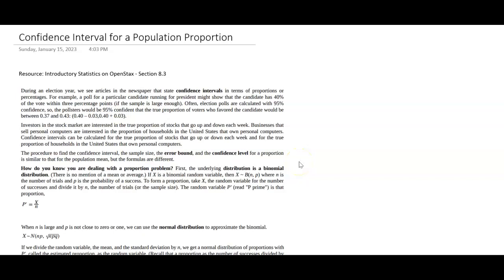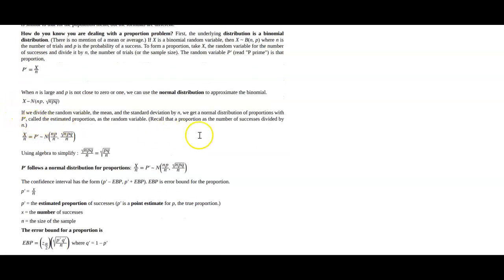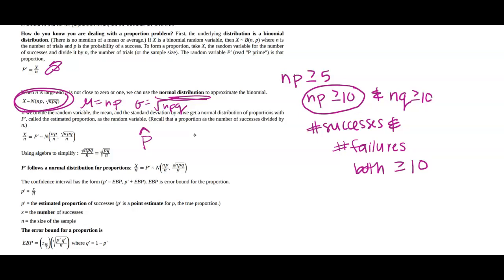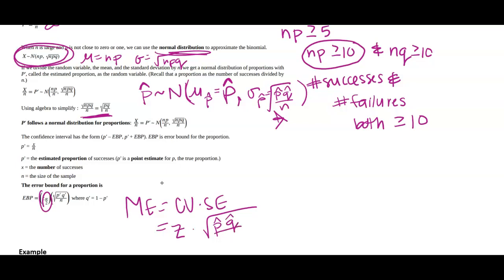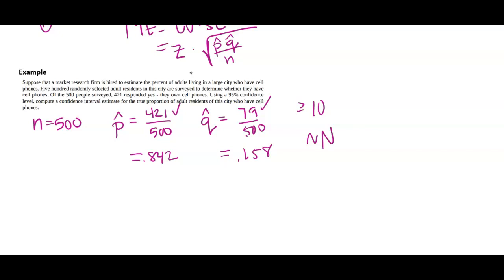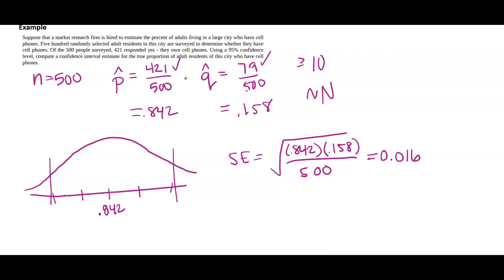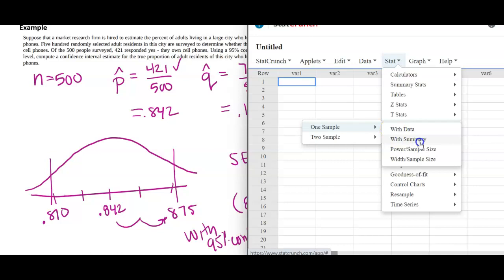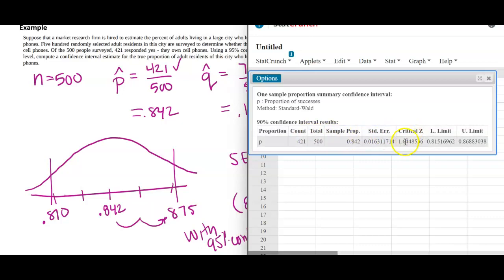MATH 1342 - Confidence Intervals for Population Proportions